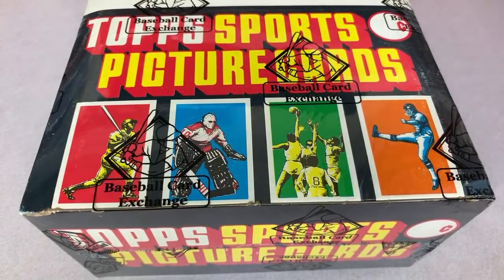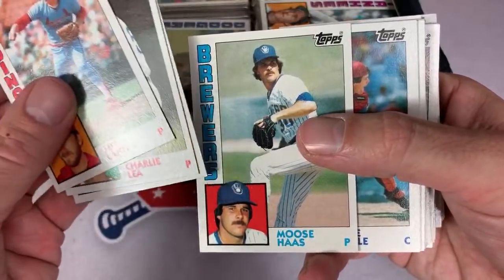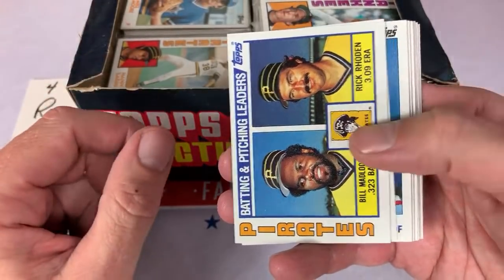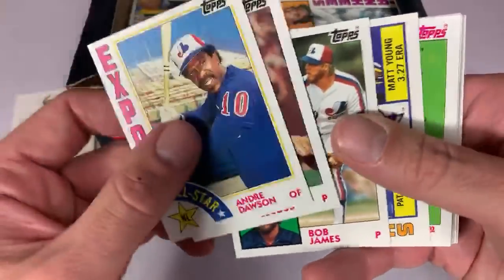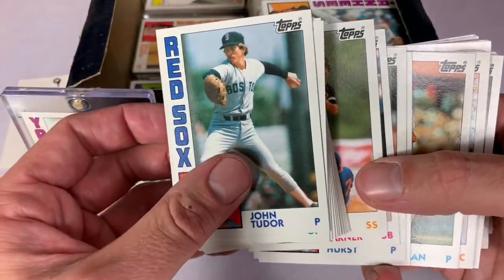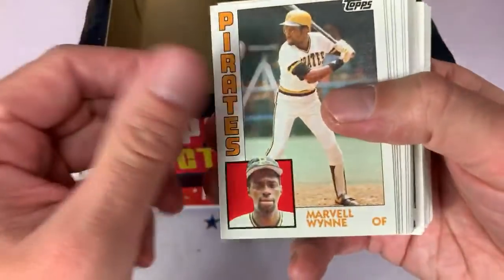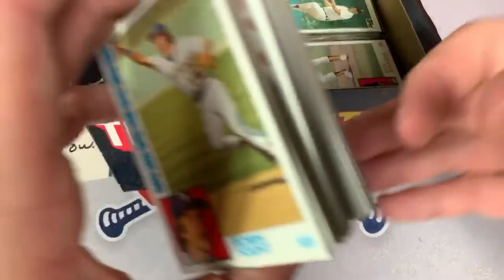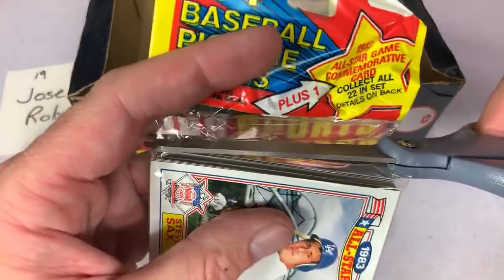1984 TOPPS BASEBALL CARD RACK PACK SEALED BBCE BOX!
Today we are opening a from a sealed case authenticated box of 1984 Topps Rack Packs!